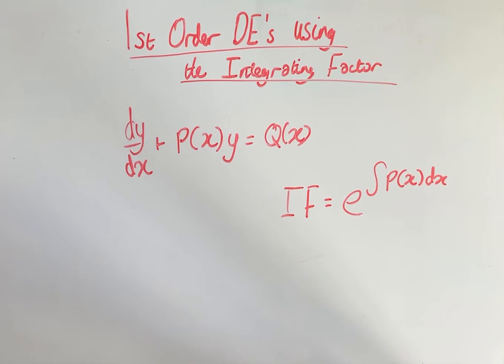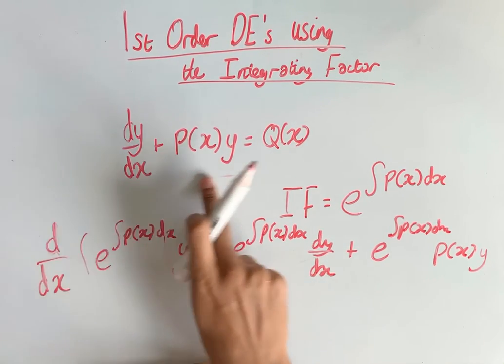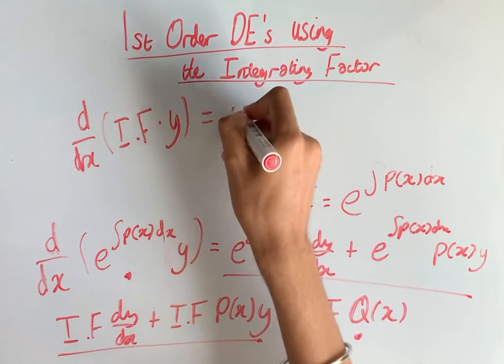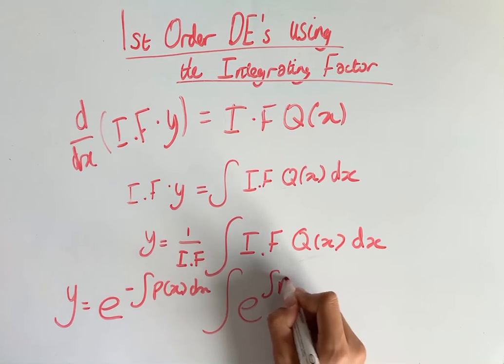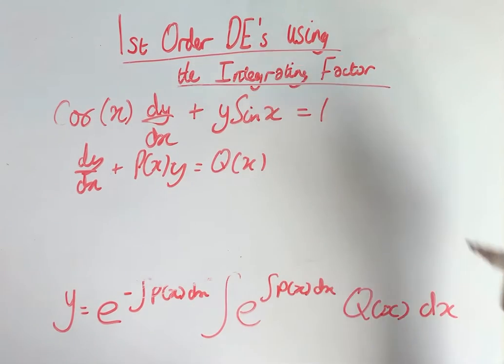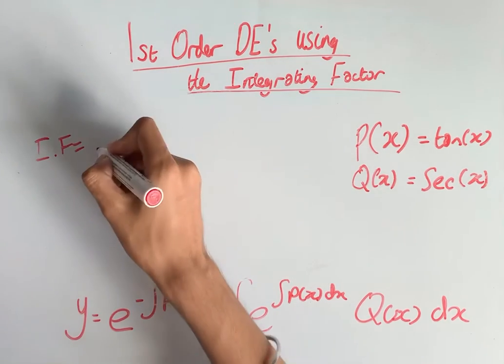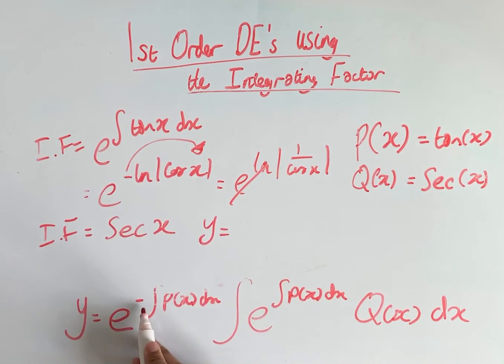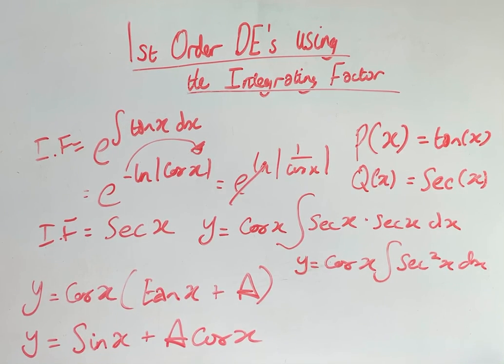How to Solve 1st Order DE’s Using an Integrating Factor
An explanation of how to derive and use an equation to solve first order linear differential equations with an integrating factor aimed at A-level students.